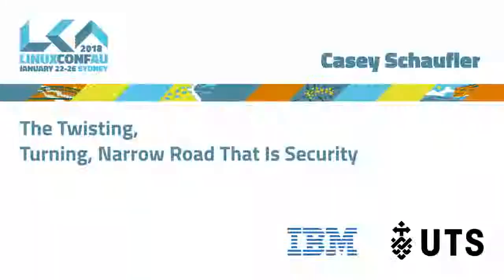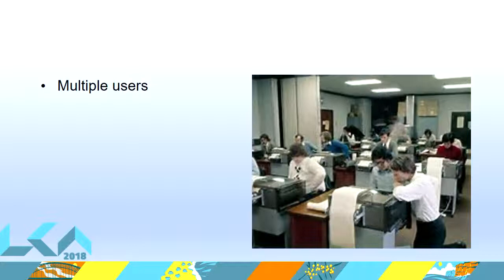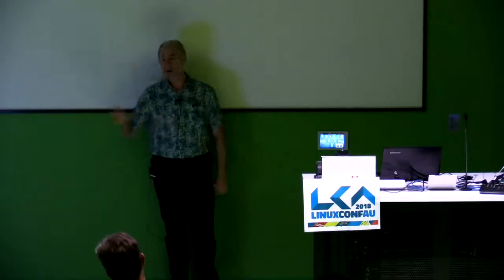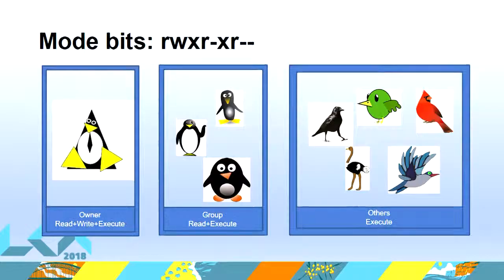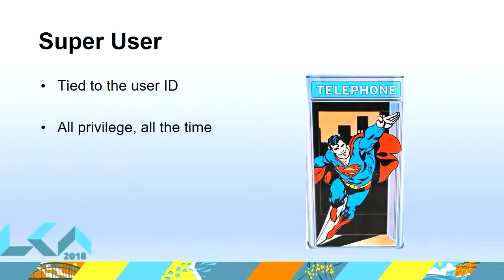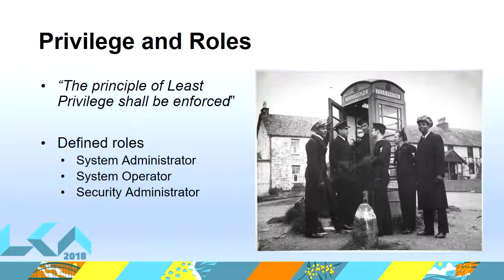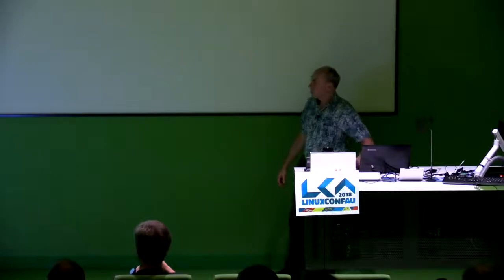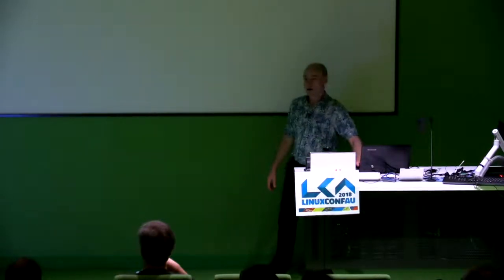The Twisting, Turning, Narrow Road That Is Security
Casey Schaufler

The road to computer security can't be especially smooth or straight for us to have wound up where we are. Why are there so many start-up options in systemd? Why is CAP_SYS_ADMIN so broad, when CAP_CHOWN is so specific? Who came up with the "mask" in access control lists? Are namespaces a security feature, or not? How did SELinux get so complicated? How did we come up with all these peculiar behaviors?

Let a kernel programmer from the 1970's take you through some of the history, mindset and all too often politics that have created the security paradigms, facilities and features we know in Linux today. We'll cover a few things from before the epoch (1 January, 1970) and the early days of UNIX. There will be a bit about the American "Orange Book", and how "C2 in '92" drove a frenzy of security feature development. We'll discuss how that lead to the POSIX P1003.1e/2c DRAFT and it's implications for security features as well as how it created an early cooperative development mindset within the security community. The arrival of Linux and the internet introduce new opportunities. The emergence of Linux Security Modules and their disappointing impact gets mentioned, too. Of course, the move from open systems to open source is next. The move to isolation, using virtualization and namespaces and the inevitable discovery of containers comes next.

We wrap up with some predictions of direction and possible disappointments in the future.